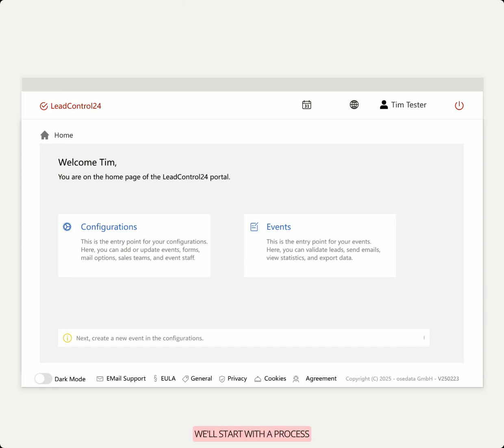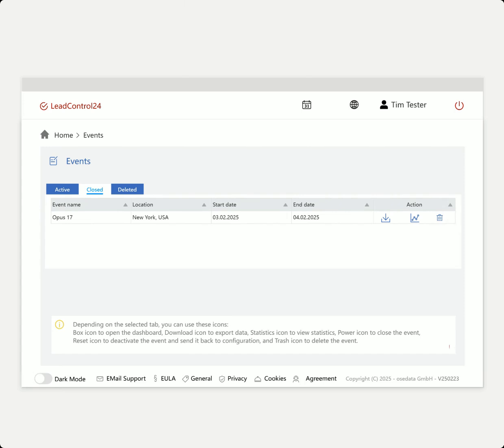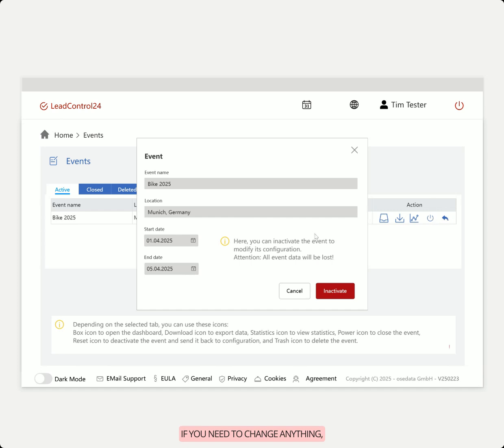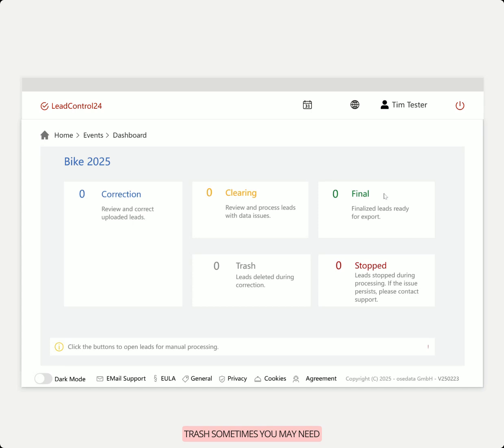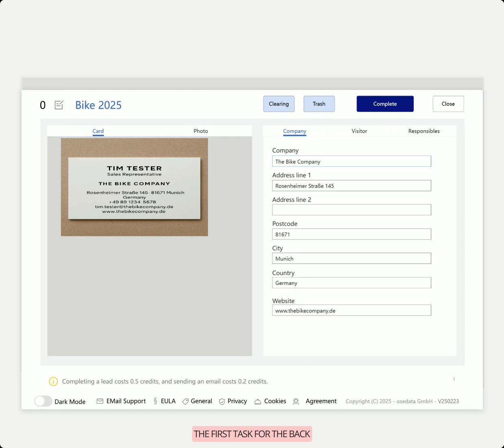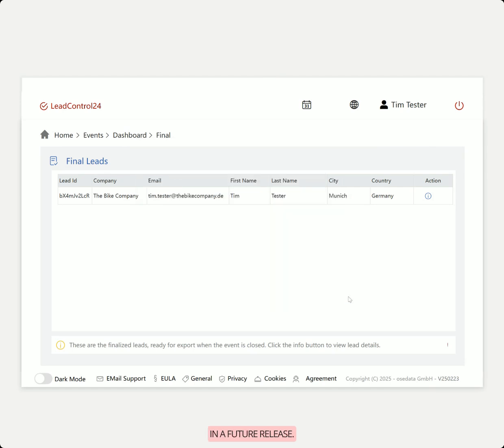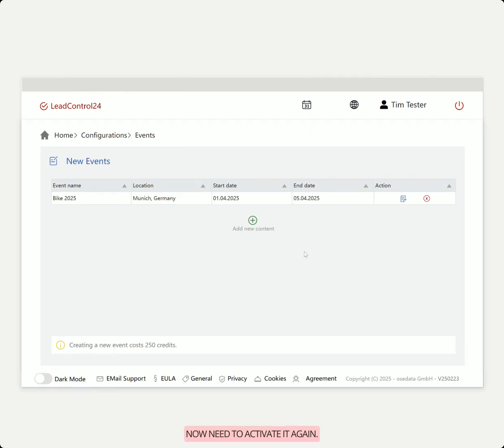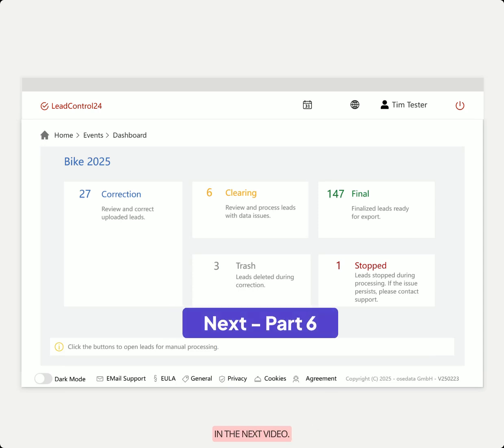LeadControl24 - Part 5 (EN)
LeadControl24 – Part 5: Test & Train Phase and Event Management

In Part 5 of our LeadControl24 video series, we show you how to prepare your event for production using the Test & Train process.
You'll learn how to test your event configuration, train your team, and manage your event through the web app.

Topics covered:

- Overview of active, closed, and deleted events
- Explanation of event icons: dashboard, statistics, close, and inactivate
- How to simulate the test & train cycle safely
- Validating leads through correction, clearing, final, and trash sections
- Exporting leads and reviewing trade fair statistics
- Preparing your event for real use after successful testing

If you haven't watched Parts 1–4 yet, we recommend starting there for the full overview.